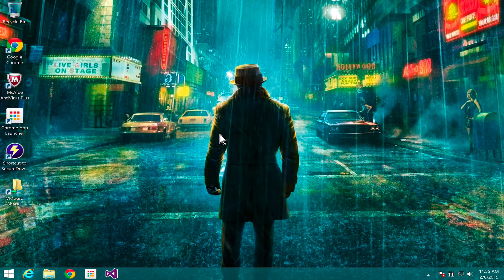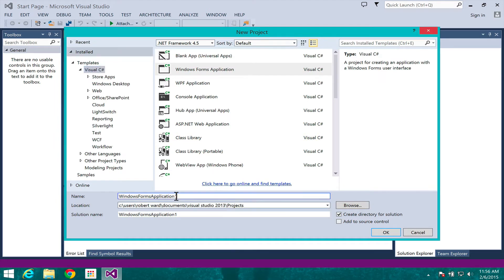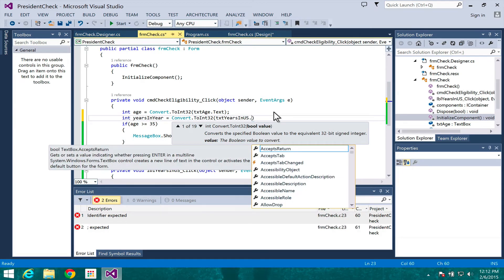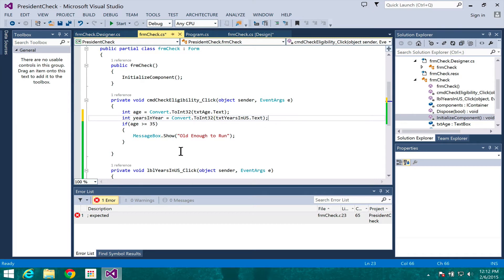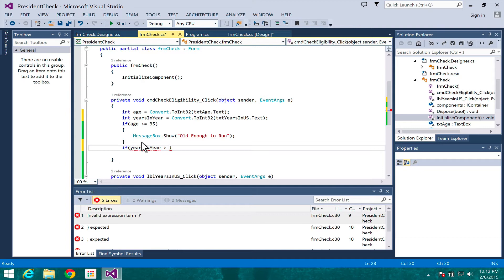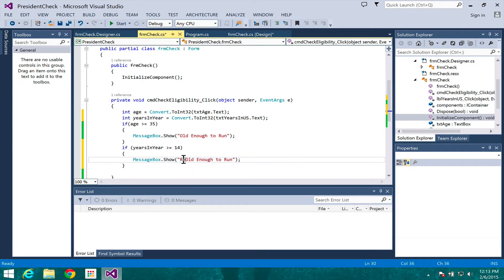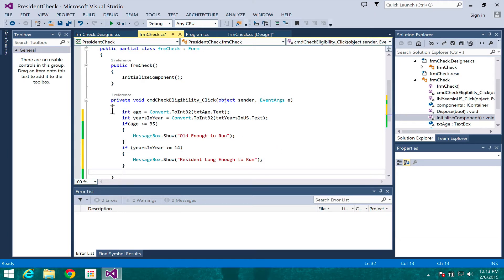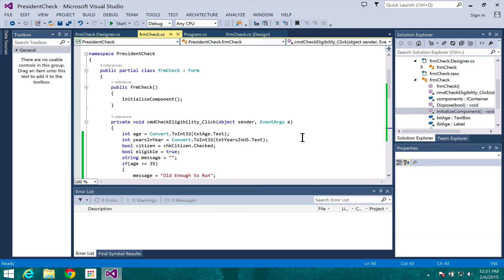Using Conditionals in C#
Using conditional in C# on a simple form example